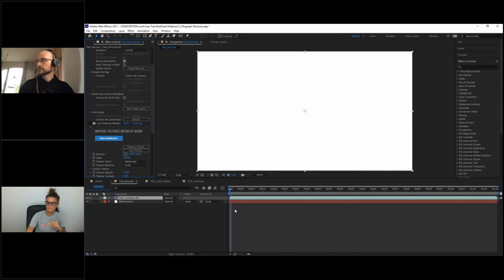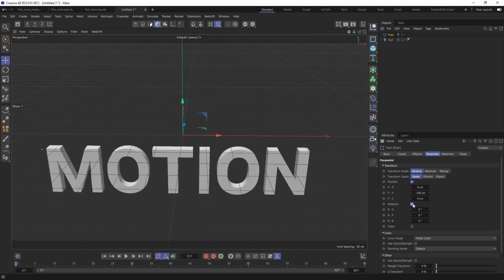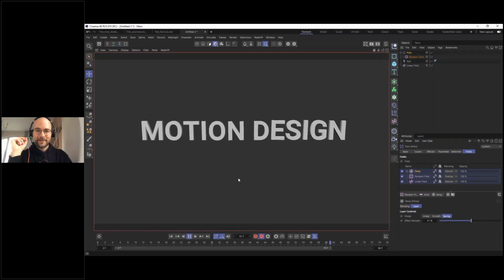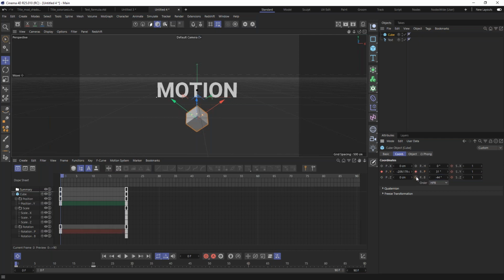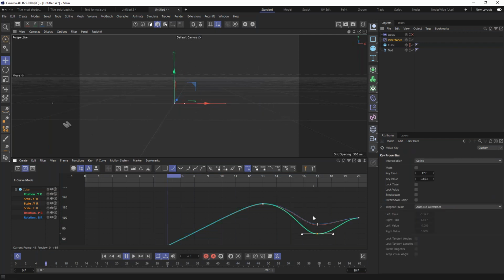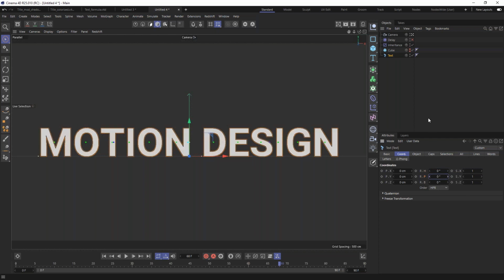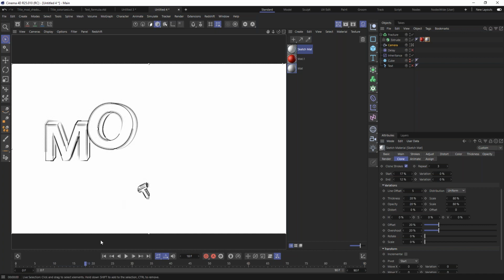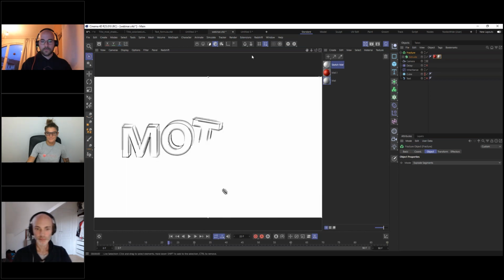Multidimensional MoGraph - Part 1 (of 4)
Expert trainers Elly, Jonas and Lionel from the Maxon Training Team explore the versatile MoGraph tools in Cinema 4D, showing you how to design beautiful motion graphic sequences, as well as fast ways to create complex designs.

Each week the team will explore different aspects of the MoGraph tools, including 2D and 2.5D (and 3D!) text treatments, controlling Vertex Maps with physics, animating with the Delay Effector, and even modelling titles and scenes with MoGraph, adding in useful tips for Cinema 4D and Redshift.

Week 1: Maxon Master Trainer Lionel Vicidomini will show you how to use Cinema 4D's wonderful features to create slick text animations. You will also see how to create lightweight renders for text in 3D, 2D and in 2.5D, plus how to make them look even better with After Effects and Red Giant tools.

00:00:00 Intro
00:04:15 Today’s topics
00:08:30 Example MOTION 1
00:10:15 __Tip R25 Preset
00:11:30 __Text 3D Gui
00:12:20 __Animate
00:16:20 __Randomize
00:18:00 __Smooth
00:19:00 __Spring
00:20:00 __Changes
00:22:00 __Delay, cache
00:24:45 Example MOTION 2
00:26:20 __Base Animation
00:29:30 __Inherit Animation
00:33:15 __Delay
00:34:00 __Bounce, F-Curve
00:37:00 Q Time Line Keys to F-Curve
00:38:00 __Delay Bounce
00:40:00 Example Sketch ’n’ Toons
00:41:45 __Object preparations
00:42:00 __Perspective v Orthogonal
00:46:00 __Material
00:48:00 __Sketch ’n’ Toons
00:52:45 __S&T Rendering
00:53:15 After Effects_CineWare
00:54:00 __uni.Texturize Motion
00:58:30 Q Word v. Letter animation
01:00:15 Outro

• Cinema 4D Complete : Vol. 2. All about Modeling!